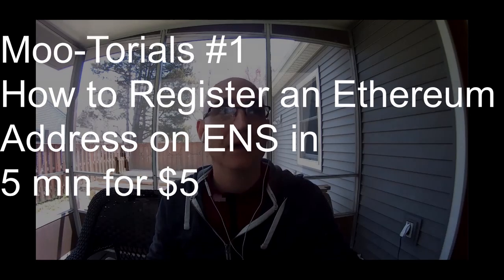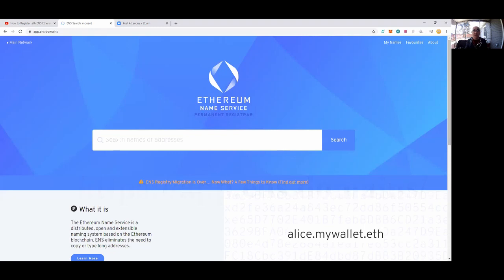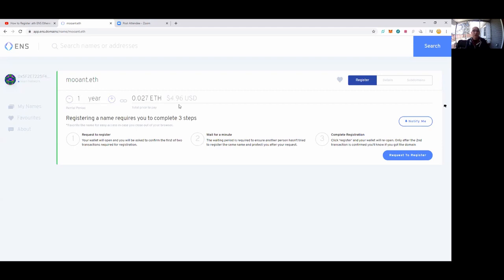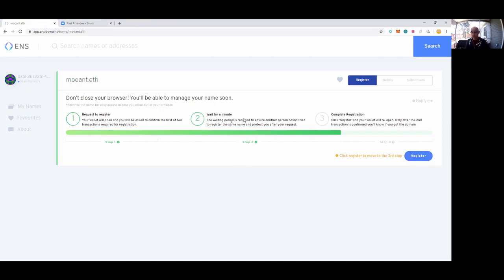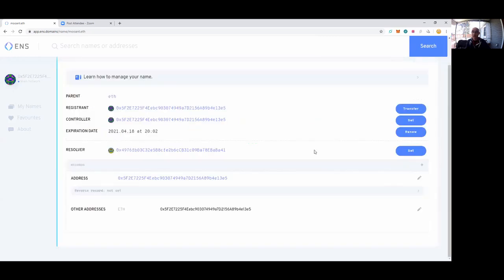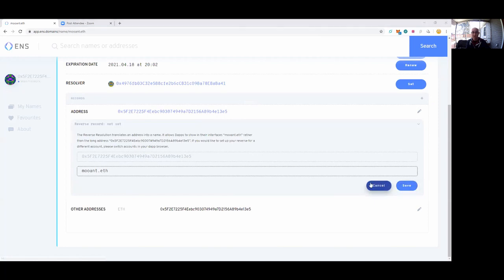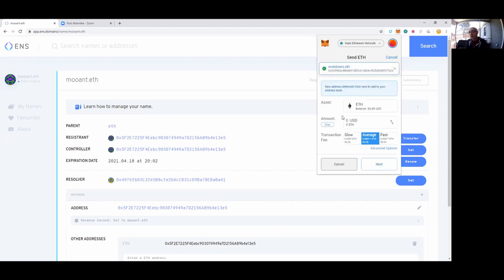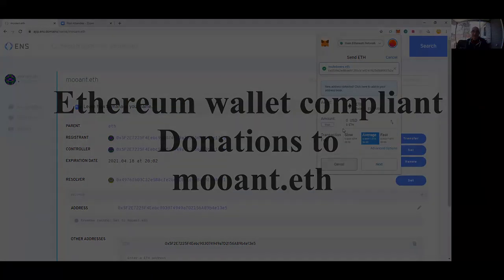Moo torials #1 Register an Ethereum address in ENS in 5 min for $5